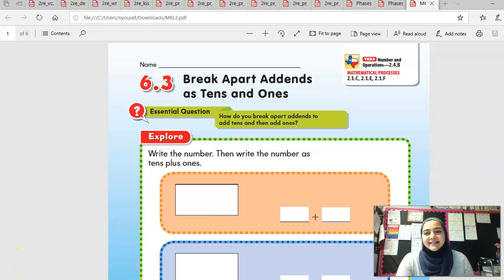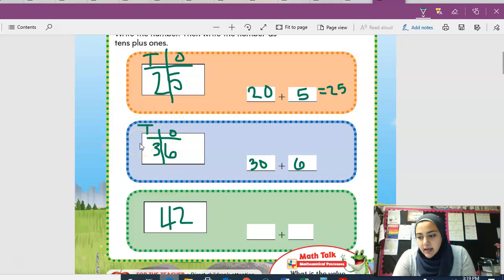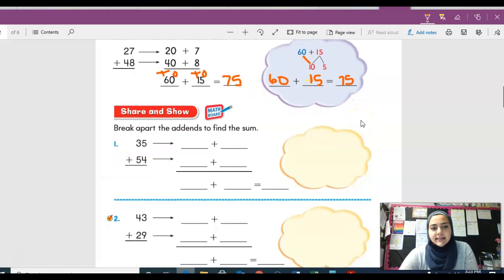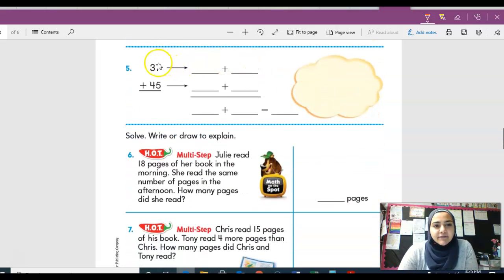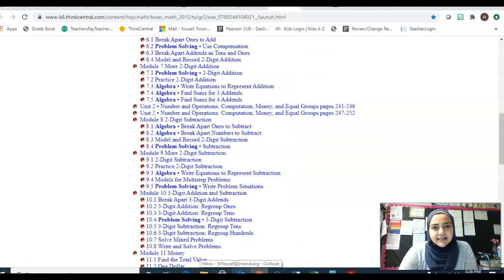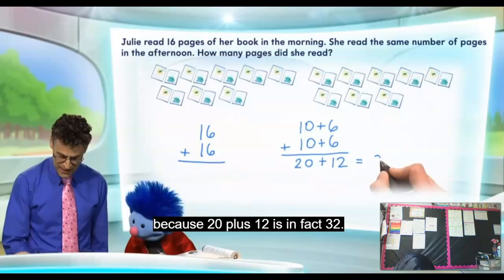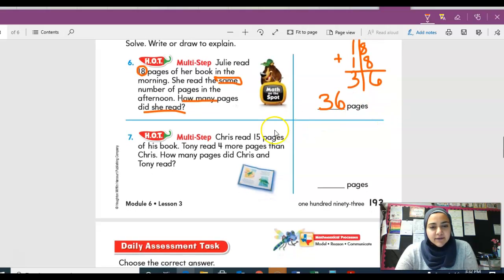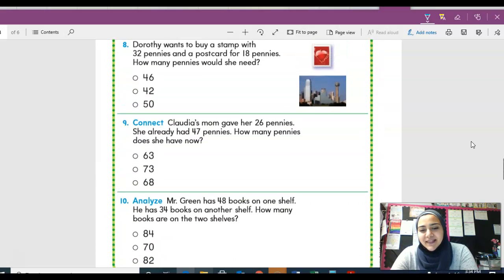Go Math Lesson 6.3